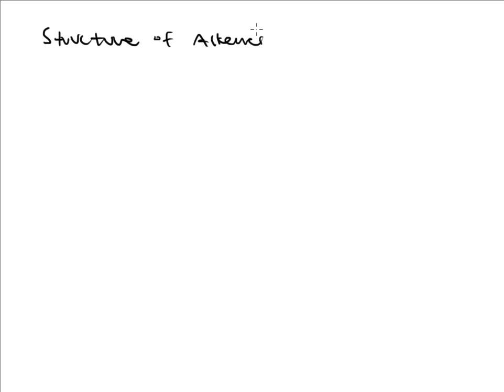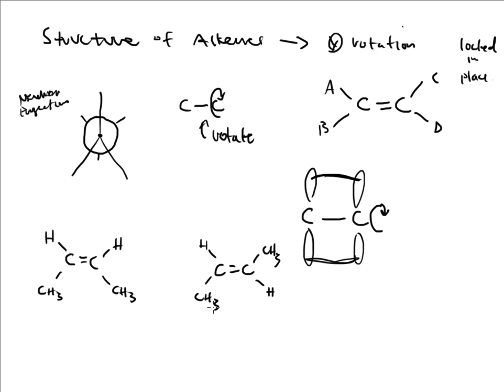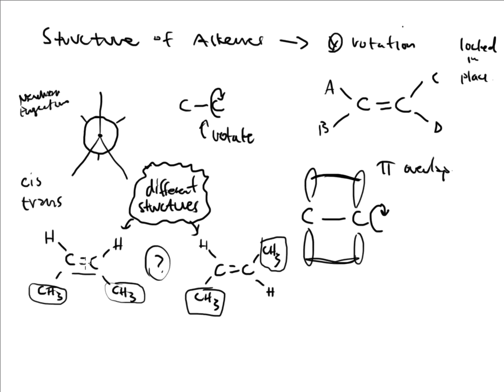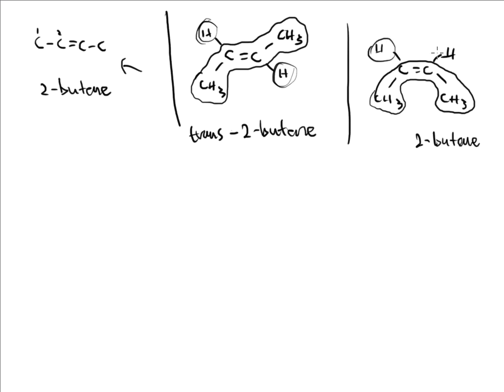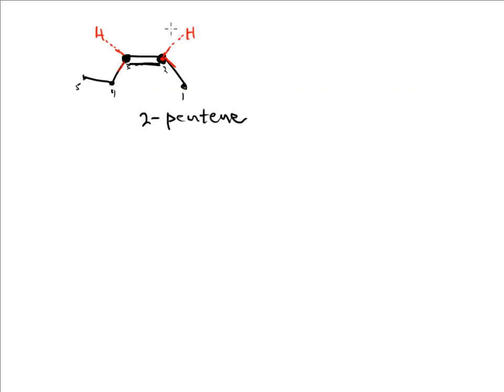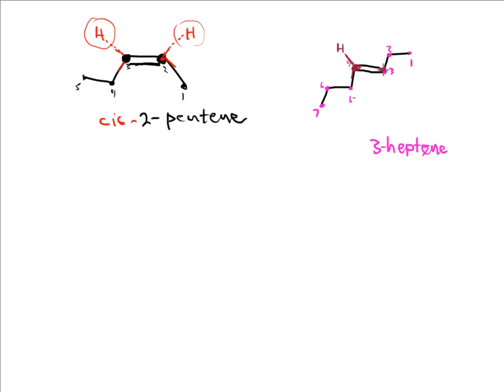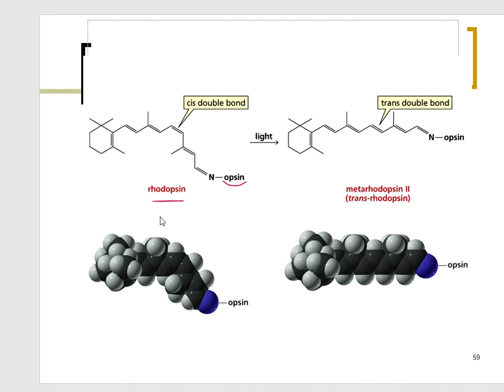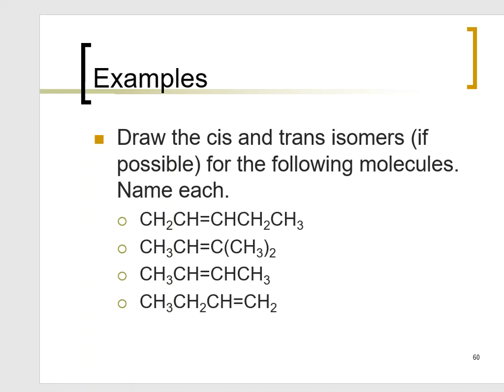CHM 251 Alkenes Part 7